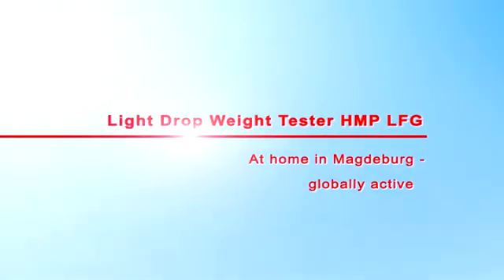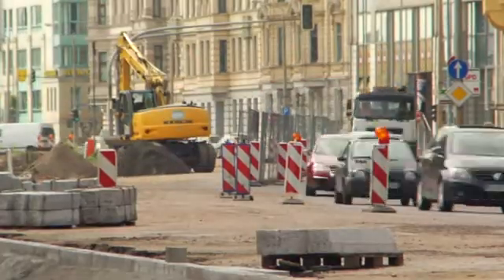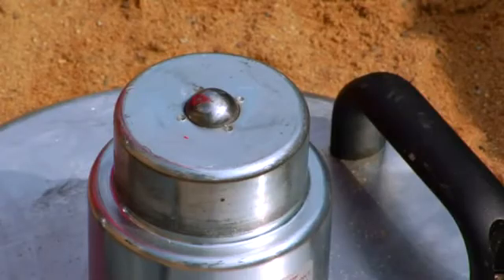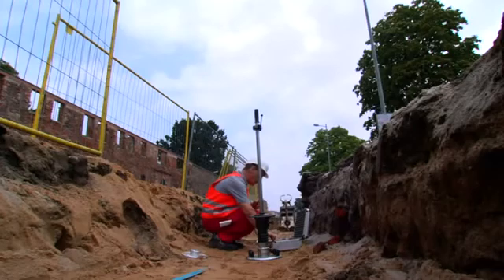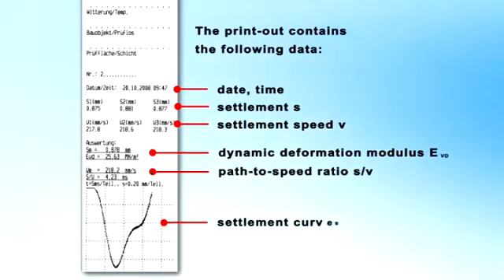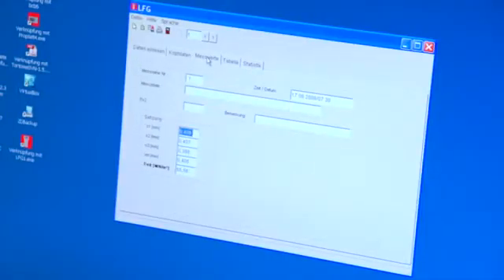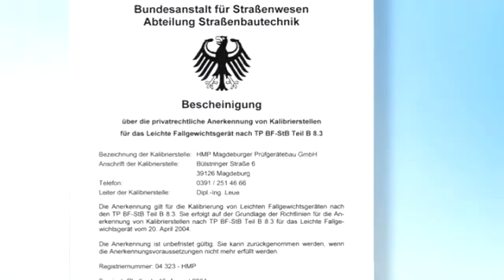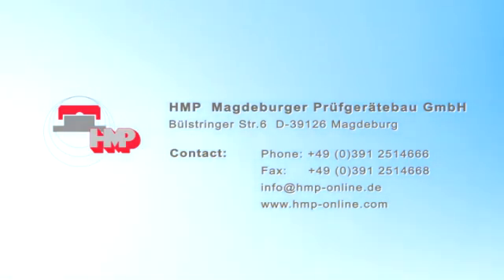CFT & Asoc. Placa de carga dinámica HMP-LFG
Placa de carga dinámica HMP-LFG.
norma UNE 103807-2:2008 Ensayo de carga vertical de suelos mediante placa dinámica. Parte 2: Placa rígida, diámetro 2r=300 mm, Método 2.
Representante en España y Portugal:
CFT & Asociados, S.L.
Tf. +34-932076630